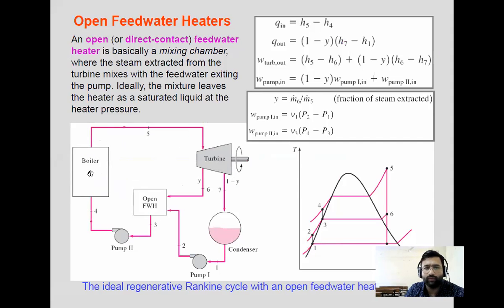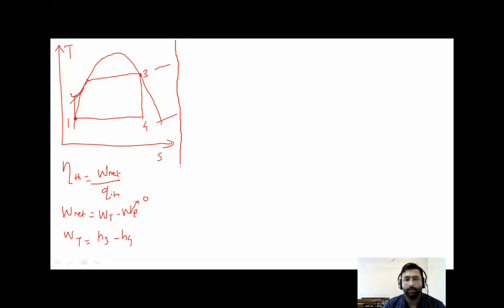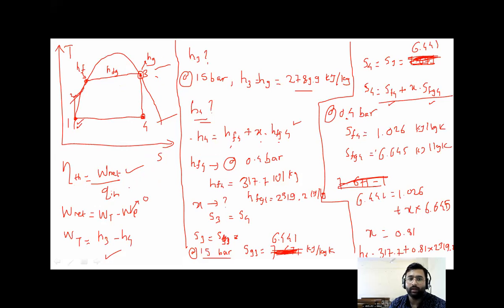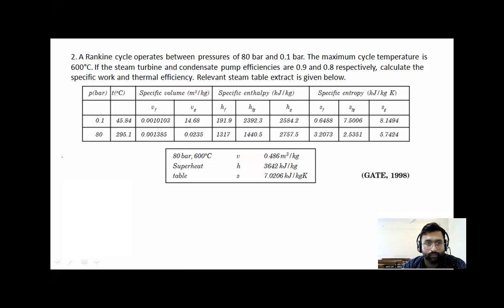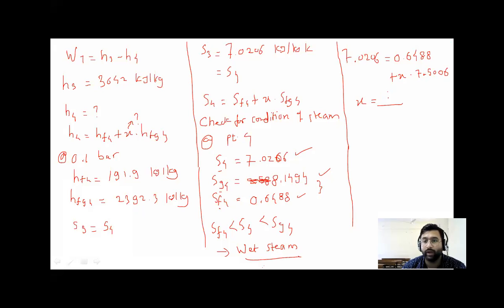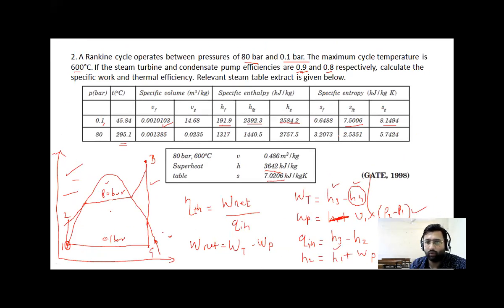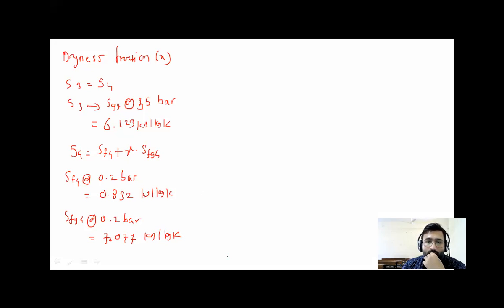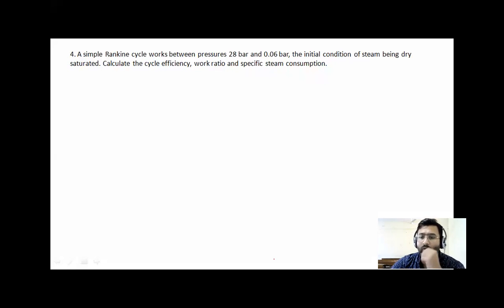Applied Thermodynamics - Numericals on VPC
Calculation of Efficiency, work ratio, specific steam consumption